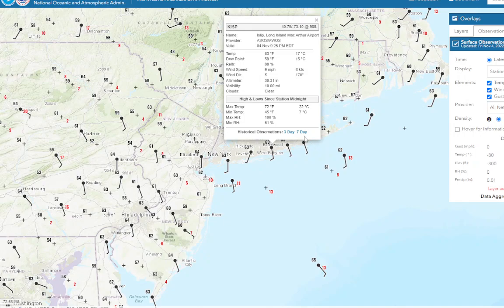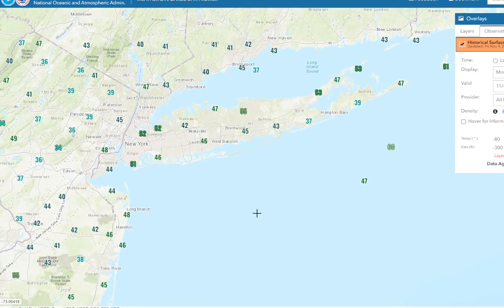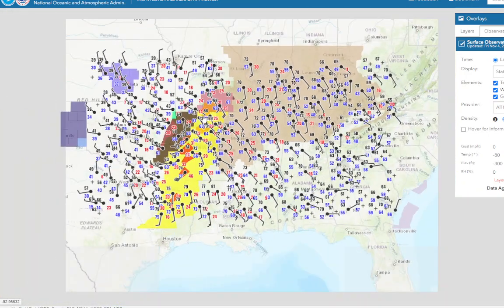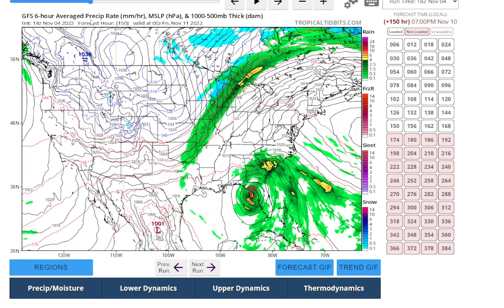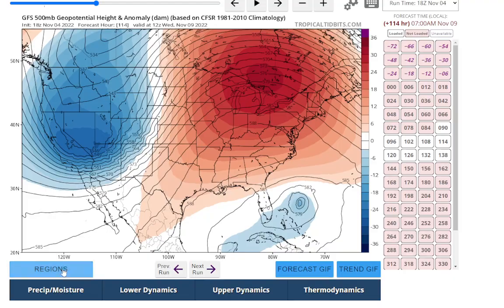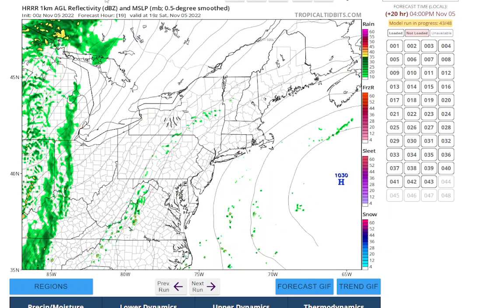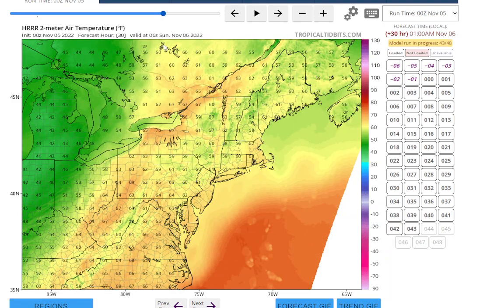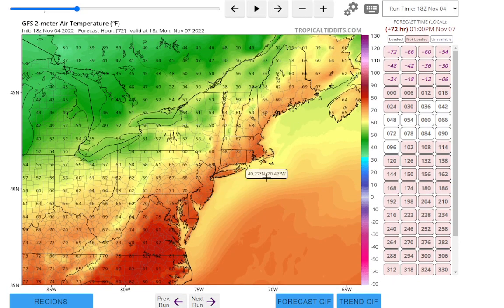Weather Update: Summer Like Weather This Weekend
Humidity was increasing today after a morning of dense ground fog, and we'll see south-southwest winds tomorrow and Sunday usher in unseasonably warm and humid weather.